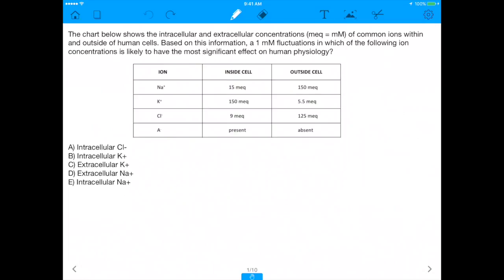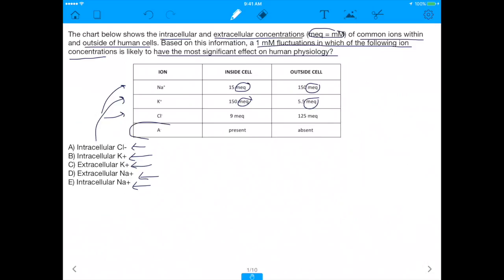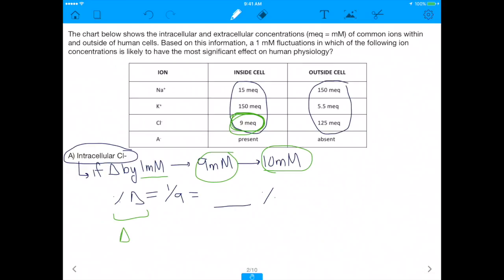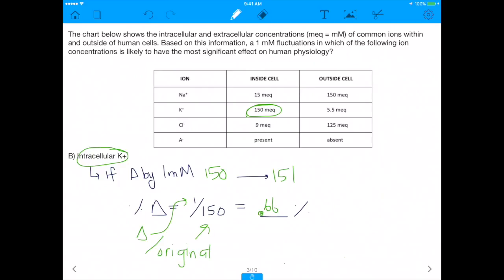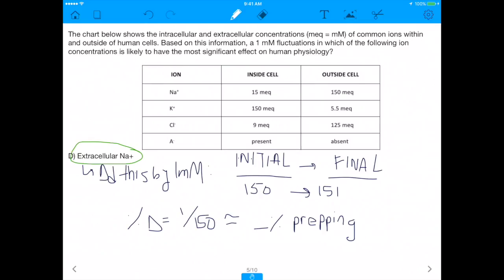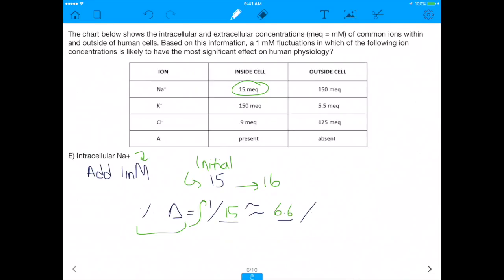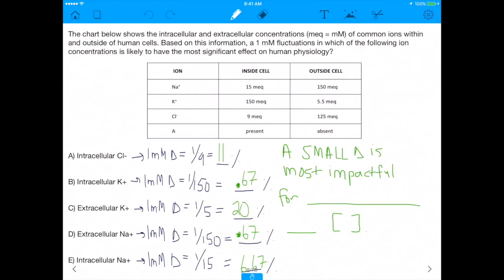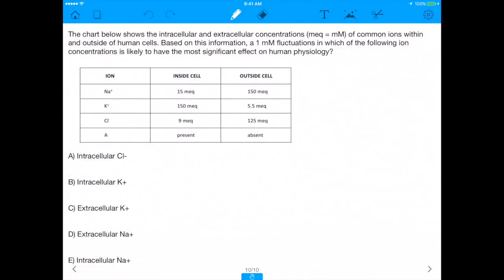MCAT/DAT Question: What is the most Important Ion in the Human Body?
In this video, I go over the mechanisms through which ions interacts with the membrane. :)